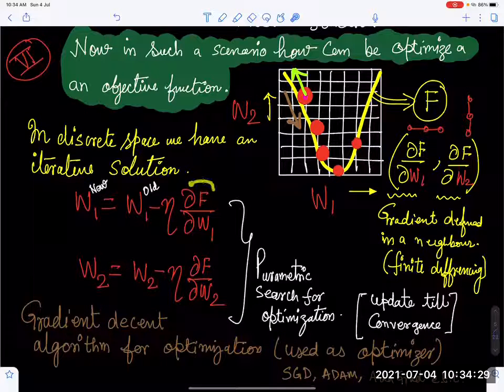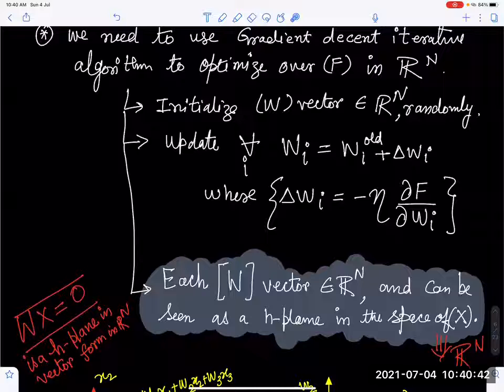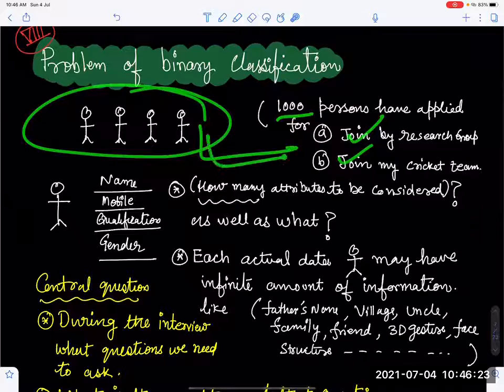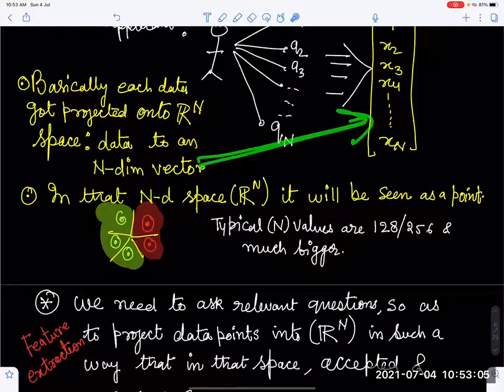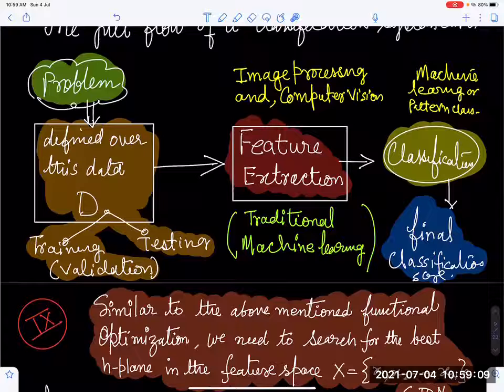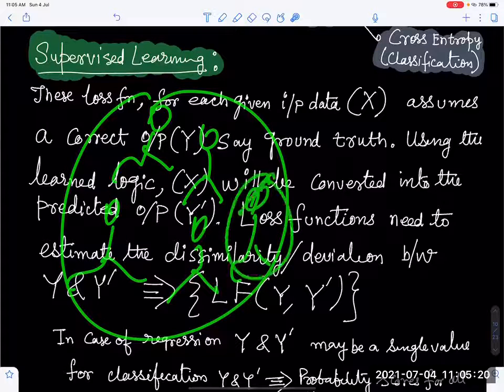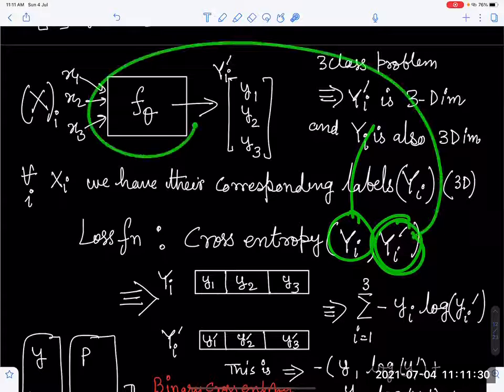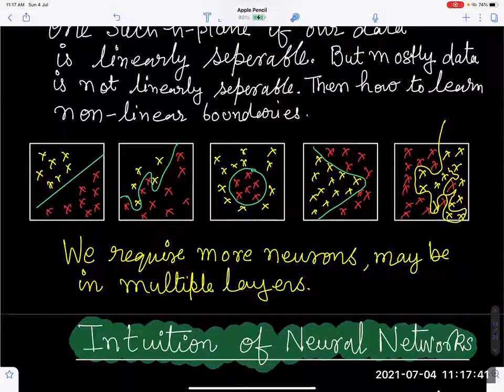2. (Part B) Preliminary Deep Learning Lecture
ML to DL, Losses,